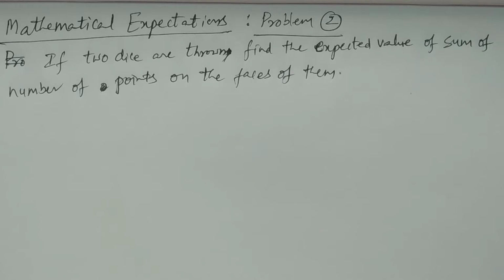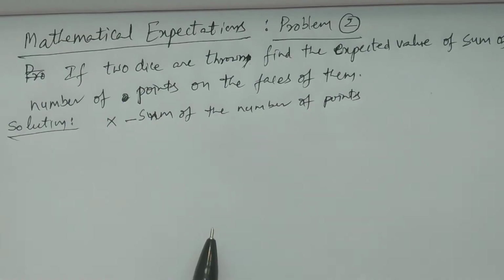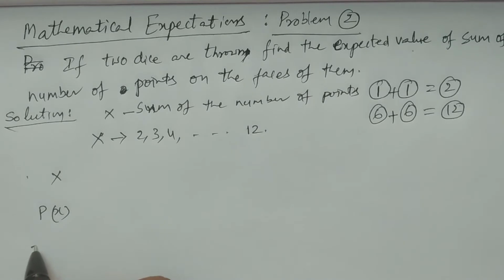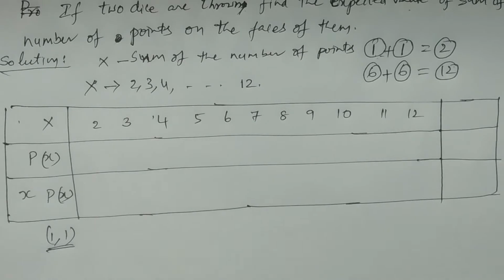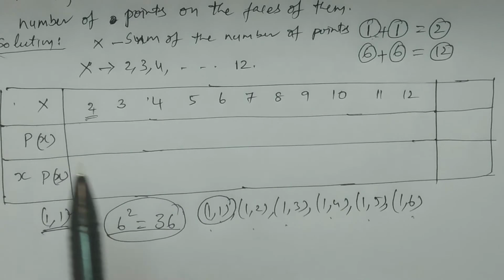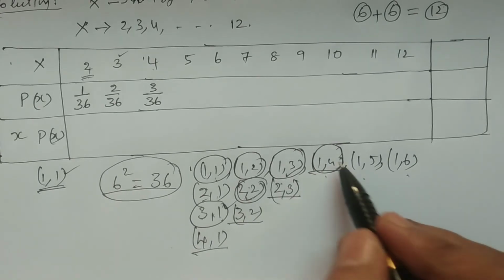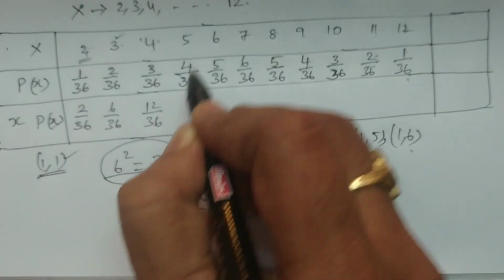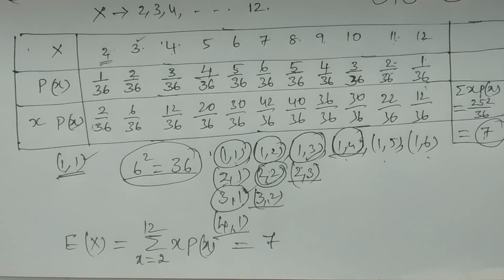Problem 2 of Mathematical Expectations - BSc Statistics